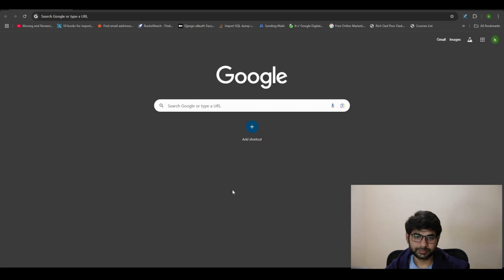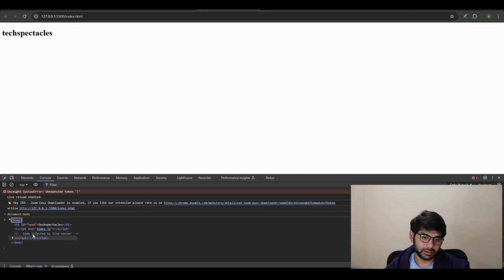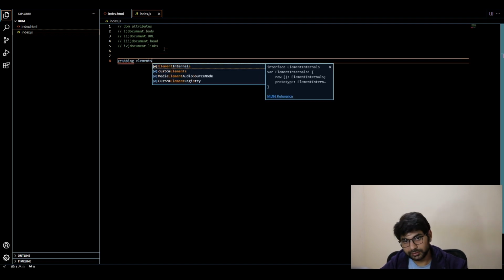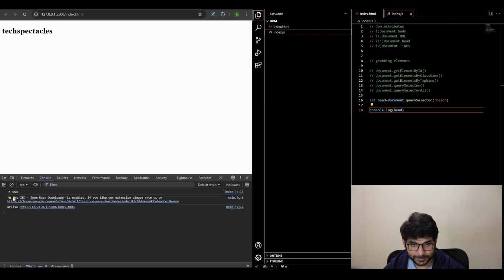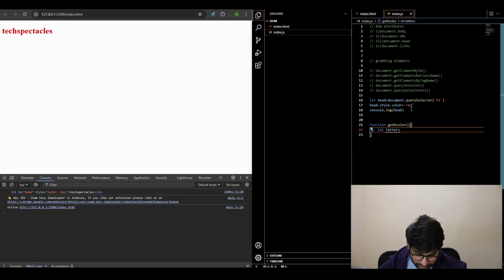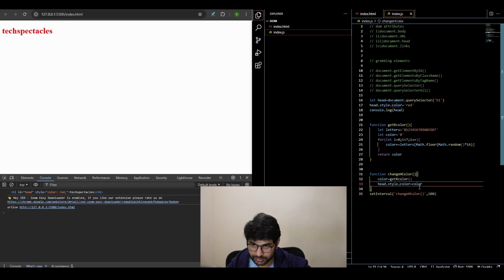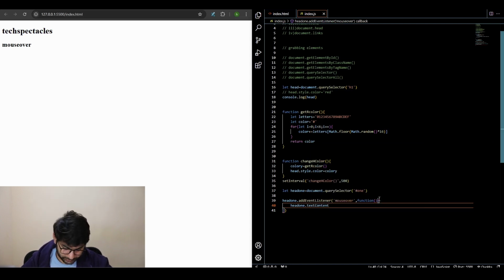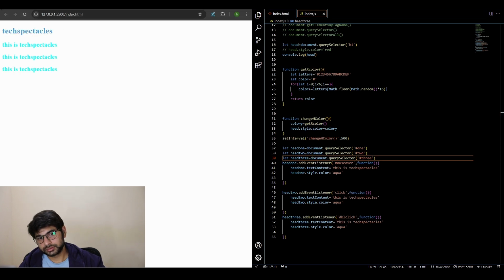DOM IN JAVASCRIPT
Looking to learn JavaScript? This video covers all the basics you need to kickstart your journey in web development! 🚀

📚 What You'll Learn:
✅ Functions & Scope
✅ Conditional Statements
✅ Loops & Iterations

Whether you're just starting out or need a refresher, this step-by-step tutorial makes JavaScript easy and fun to learn! 💡